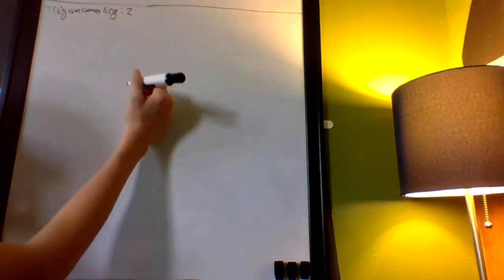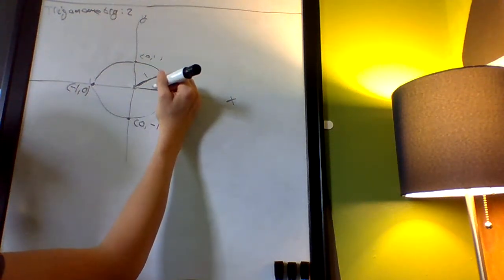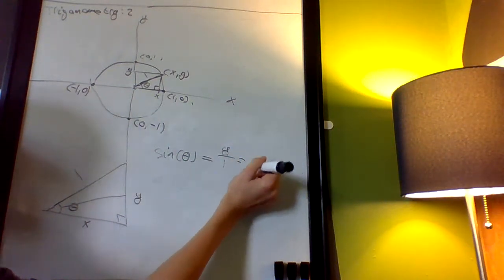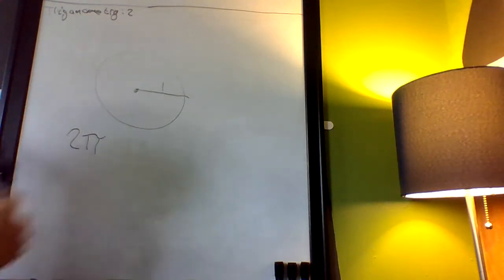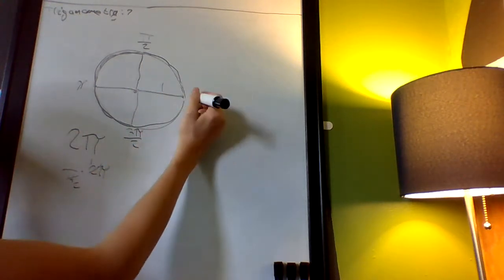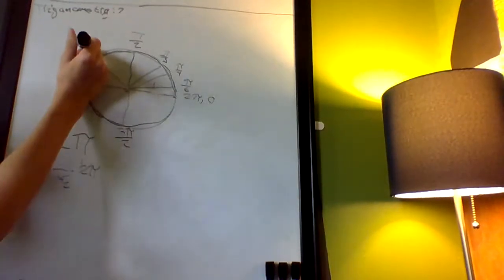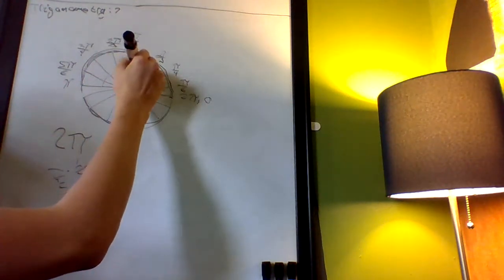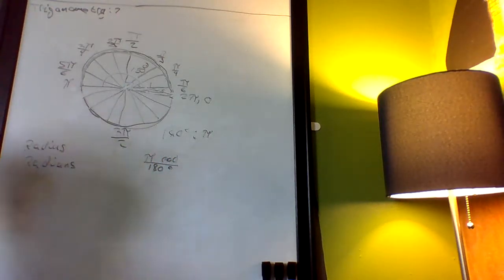(1.2.2) Math Club | Trigonometry: Unit Circle and Radians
This is Part Two of Meeting Two of the Math Club. In this, I introduce the Unit Circle and Radians.